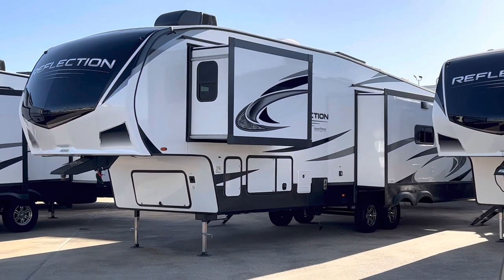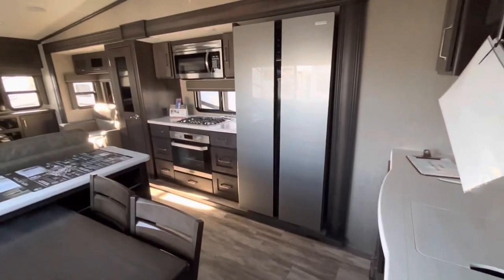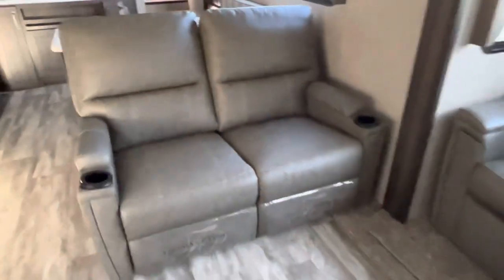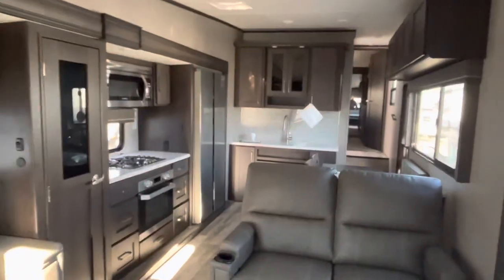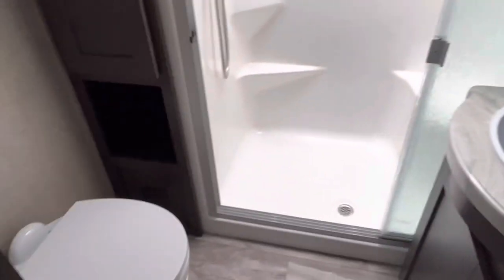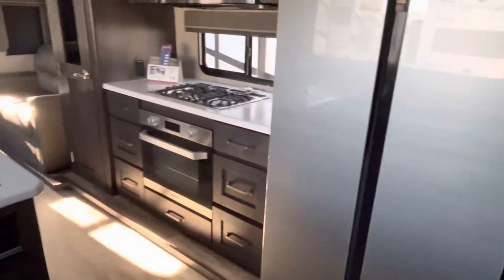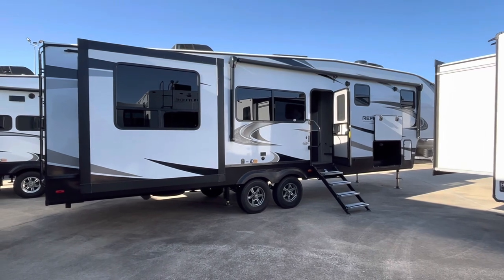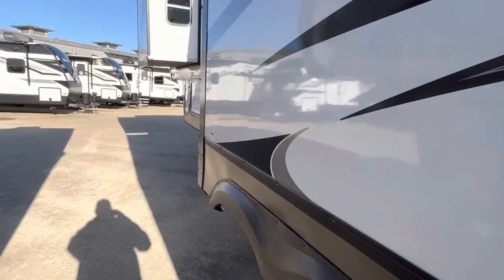2023 Grand Design 341RDS 5th Wheel - Beautiful Rear Den - Combo Dinette